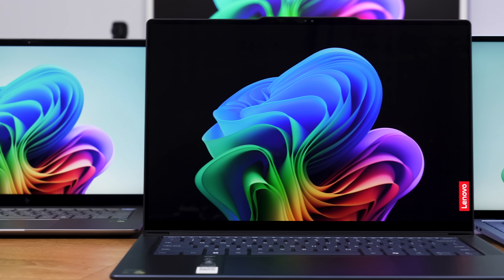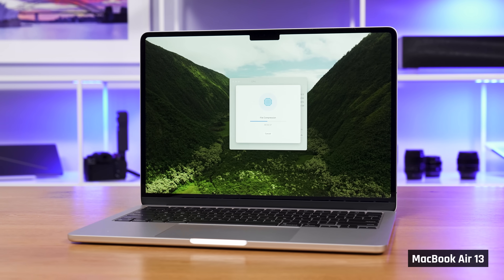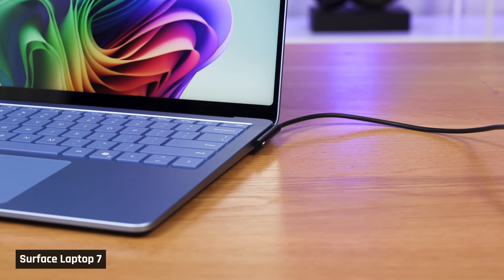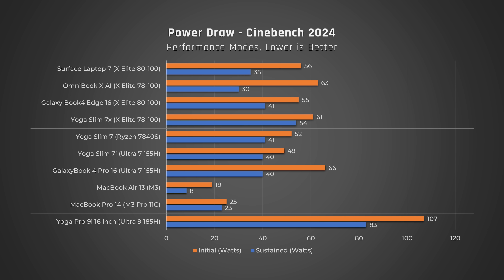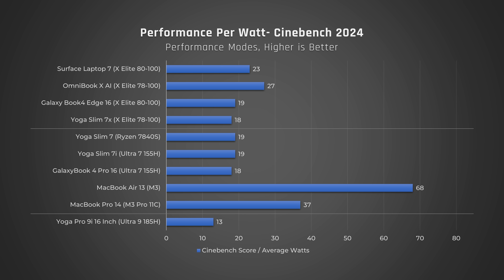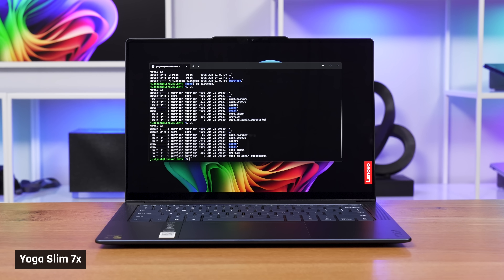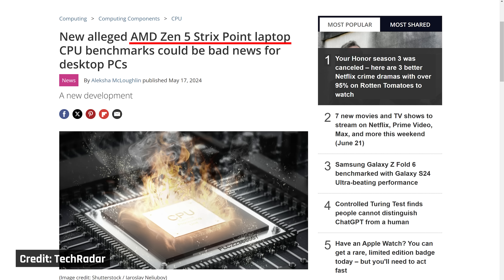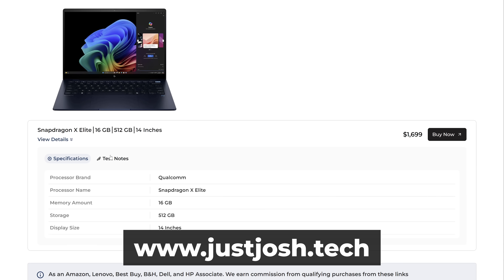Snapdragon CoPilot+ Laptops: You’ve Been Misled... Again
Who should buy a Snapdragon laptop and who should not
🛒 Recommended Surface Laptop 13 Gen7
👉 Lenovo Yoga Slim 7x

► Timestamps

00:00 Intro
00:21 Introducing Jen, Varun, and Taylor
00:51 Performance for Casual Users
01:44 Fan Noise & Heat During Casual Use
02:02 What Applications Work
02:29 What Peripherals Work
03:01 Issues
04:00 Performance for Professionals & Specialists
07:32 Specialist Application Compatibility
09:31 Linux
10:07 Gamers & Power Users
10:32 AI
11:01 Conclusion